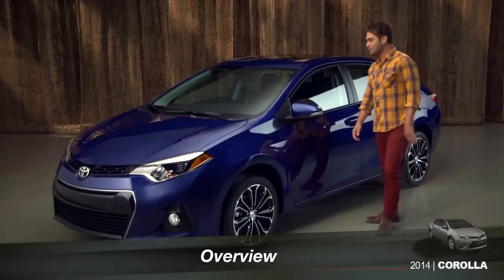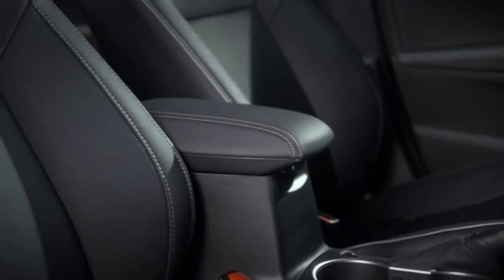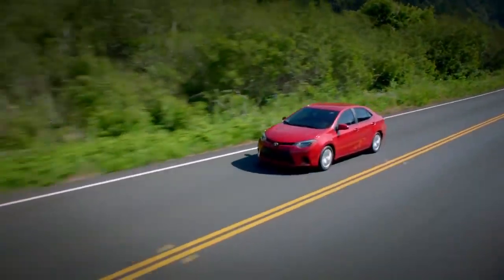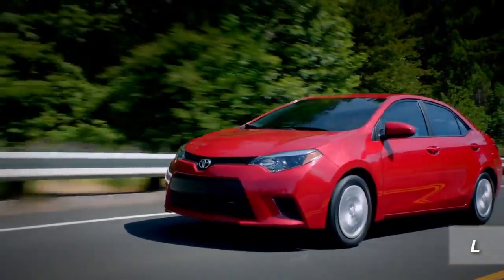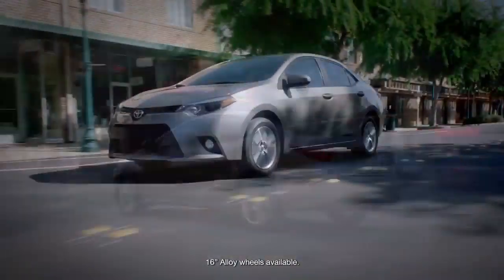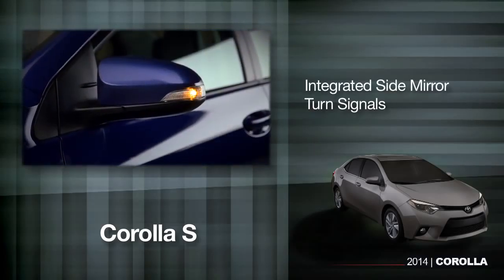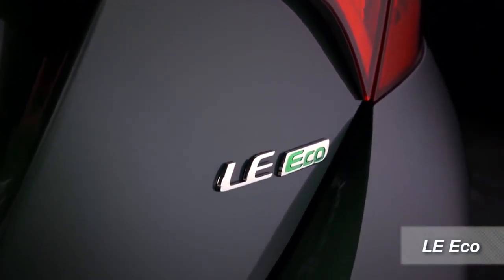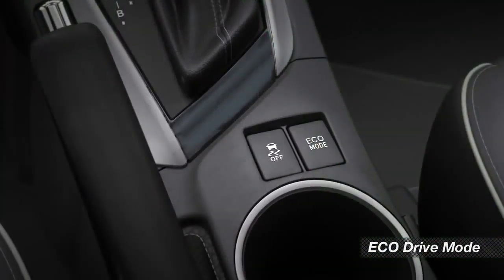Corolla How To Overview 2014 Toyota Corolla